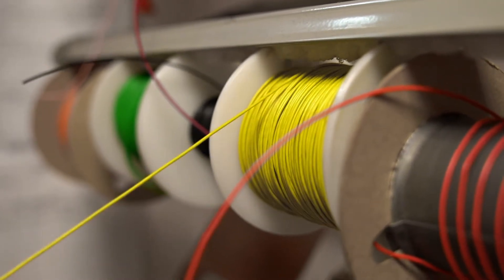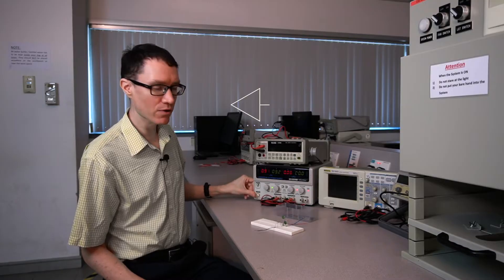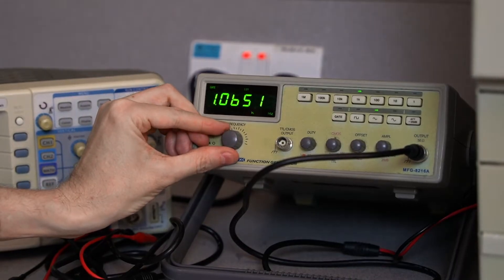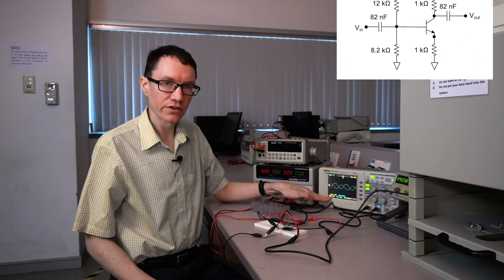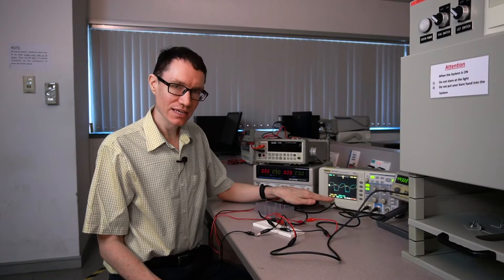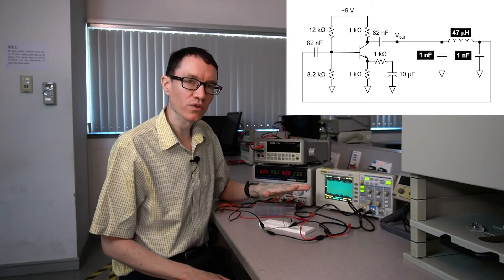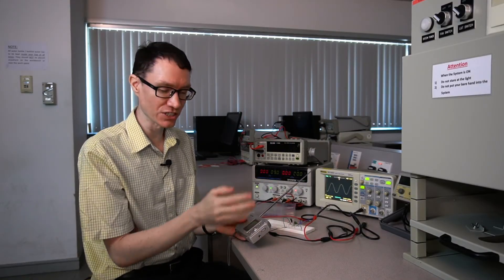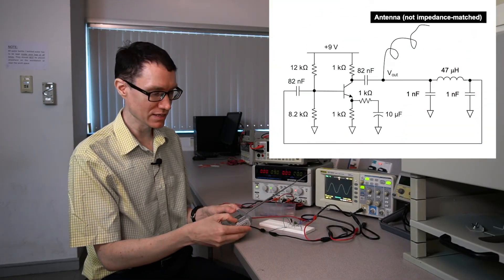Demonstration and Discussion of Colpitts Oscillator (8 - Oscillators)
Let's build and test a Colpitts Oscillator in the lab.  We'll change various components and see how they affect the waveform on the oscilloscope.